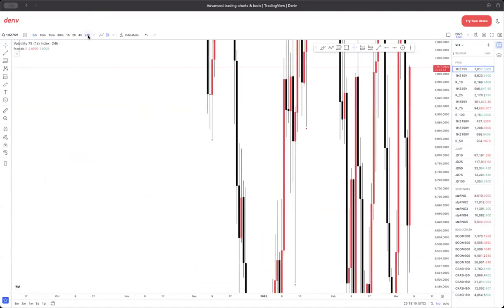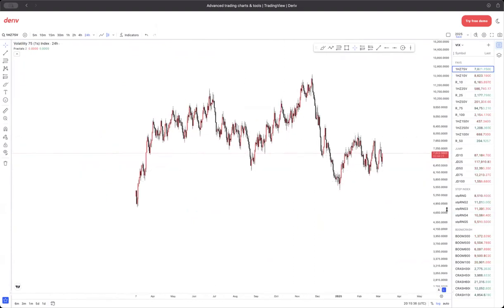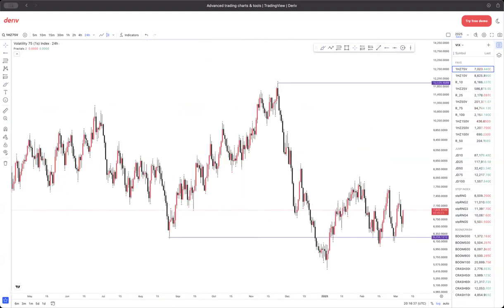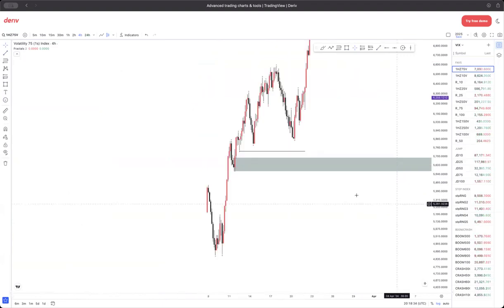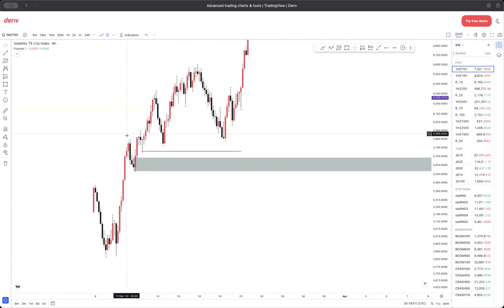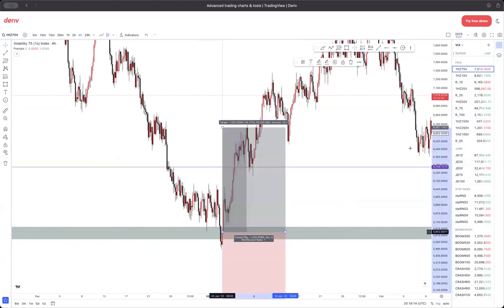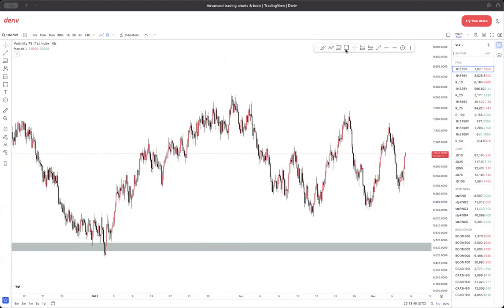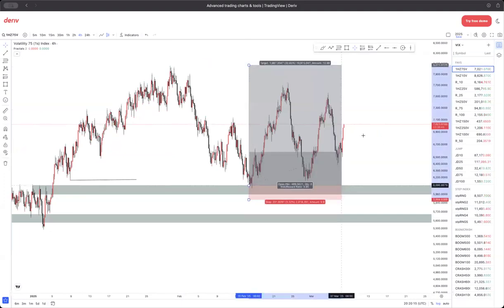MASTERING TOP-DOWN ANALYSIS BY VIX MAYOR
In this video, He broke down his complete Top-Down Analysis strategy — the exact process he  use to find high-probability trade setups in the forex market. You’ll learn how to move from the higher timeframes (monthly, weekly) down to the entry timeframes (4H, 1H, 15min) to get a clear view of market direction, key zones, and perfect entry points.